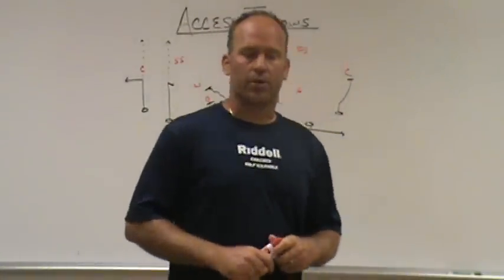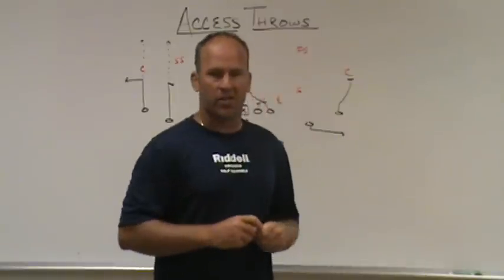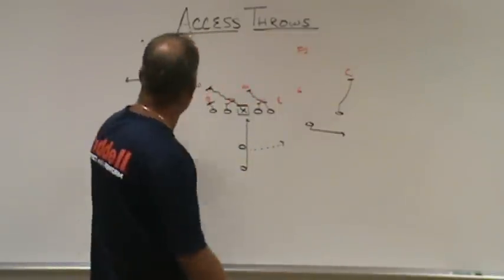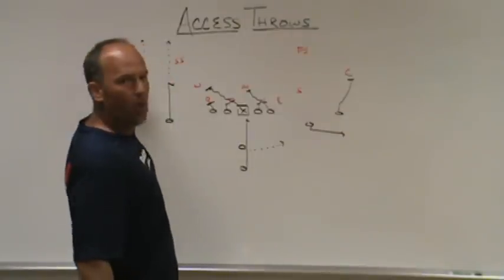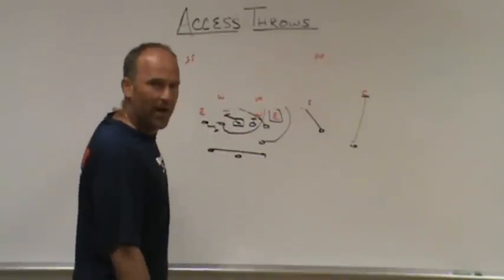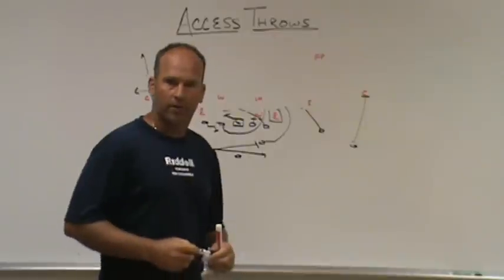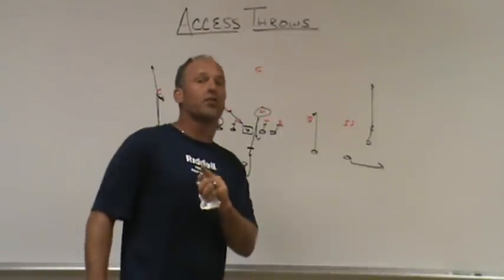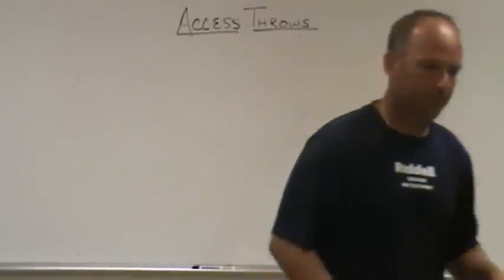Run Access Throws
Adding Throws to the Backside of Called Run Plays

Dome Hats
JustPlayFB
Defensive Coordinator 1
Difference USA
MAXOne App